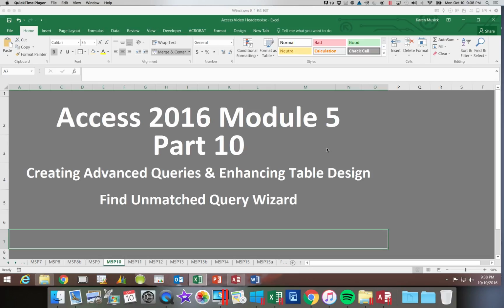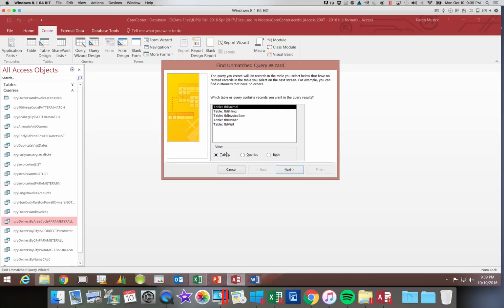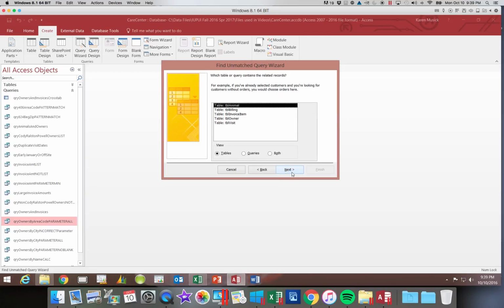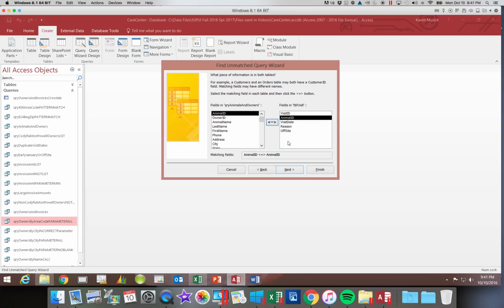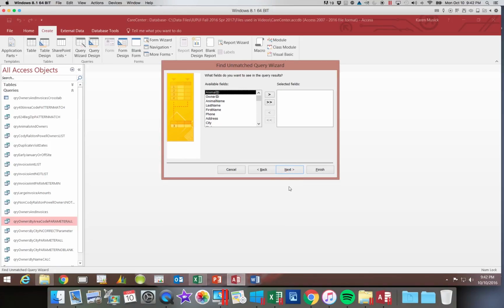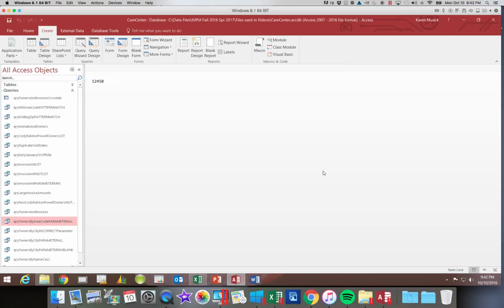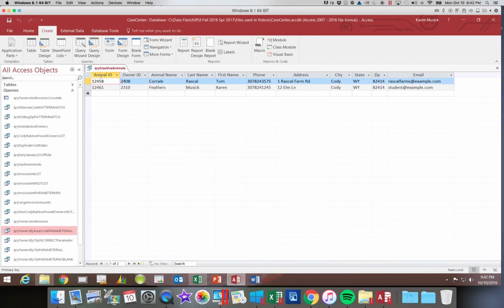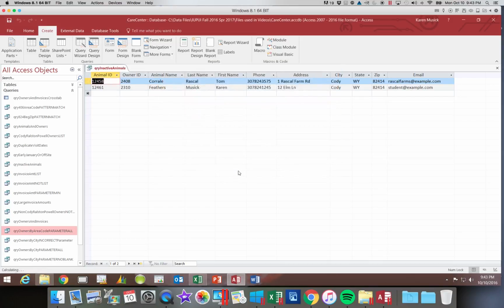Access 2016 Module 5 Part 10-Find Unmatched Query Wizar-1080p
Find Unmatched Records Query Wizard